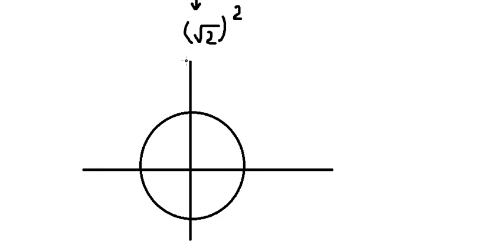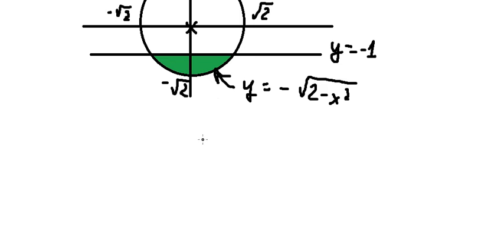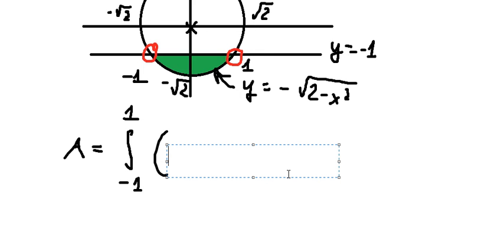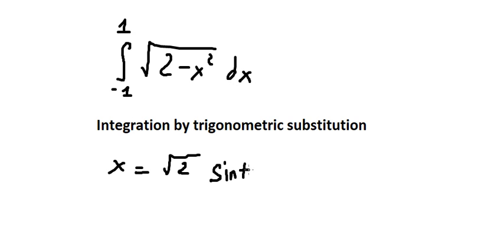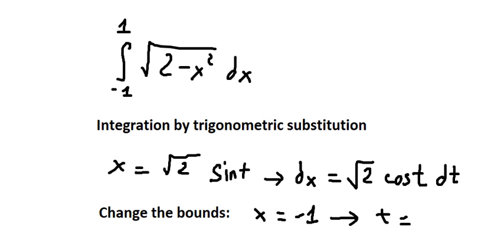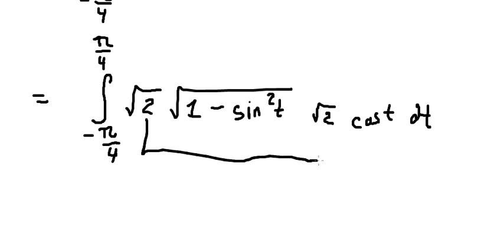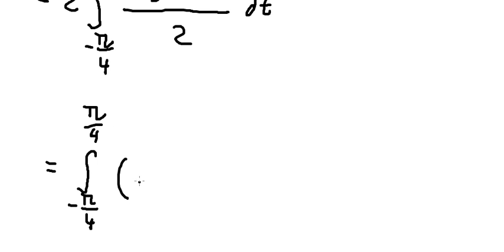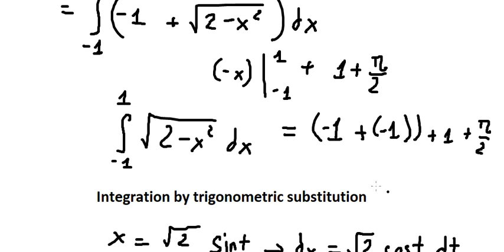Compute the area of the region in the xy-plane that is inside circle x^2+y^2=2 and below line y=-1